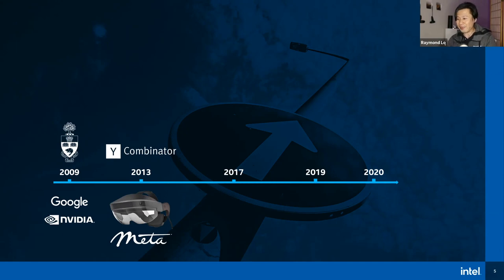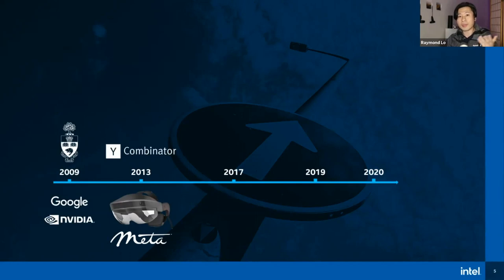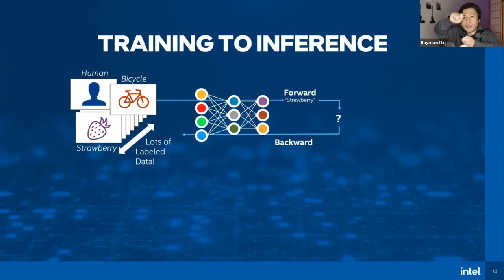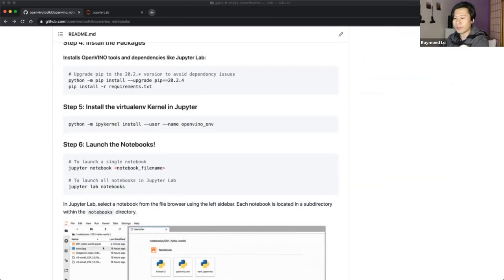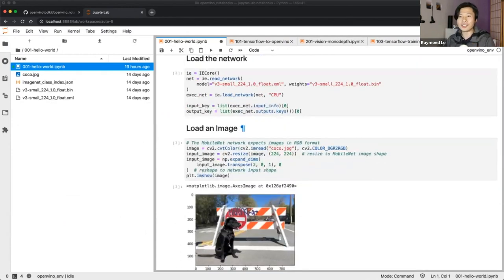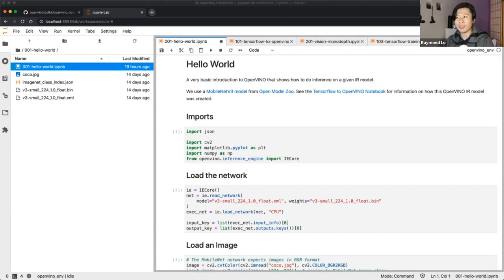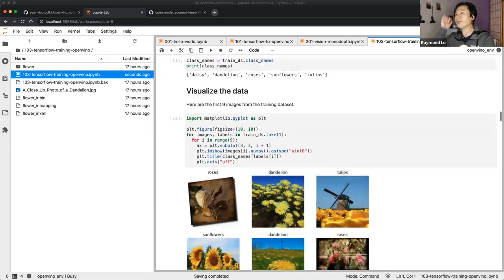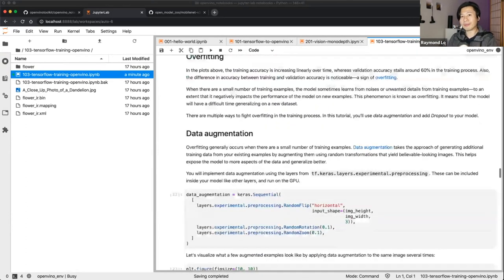Model Training and Deploying in One (Big) Step with Raymond Lo (Intel) - Weekly Ep. 6 - 4/29/21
Raymond Lo, OpenVINO Edge AI Software Evangelist at Intel, takes us through a live demonstration of model training and deployment from soup-to-nuts using OpenVINO in just 40 minutes.

In-video timeline links:

0:00​ Intro
1:52 Start of Demonstration
48:40 Giveaway of OpenVINO hoodie!
50:33 Start of Question and Answer Session
1:02:30 Ending